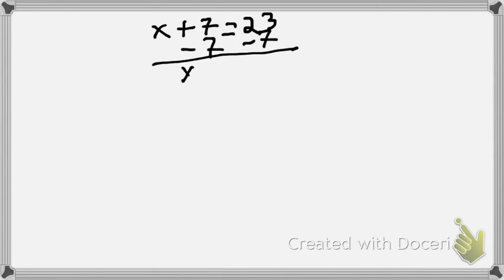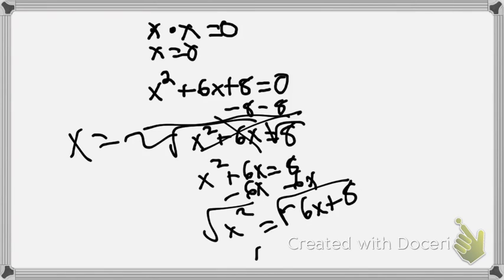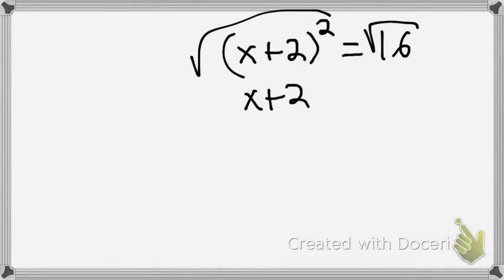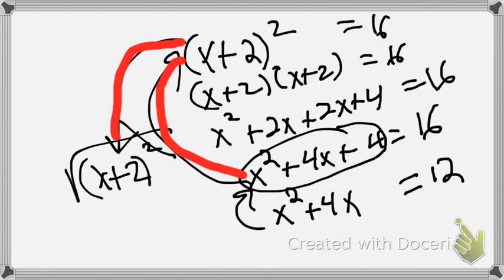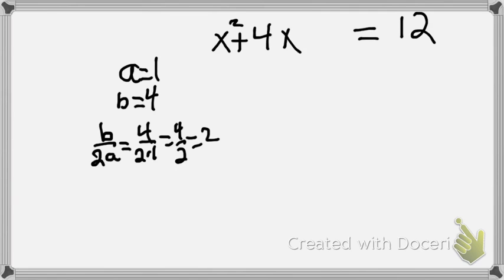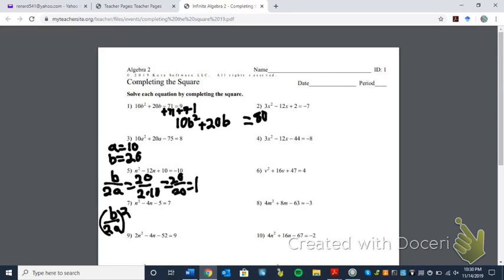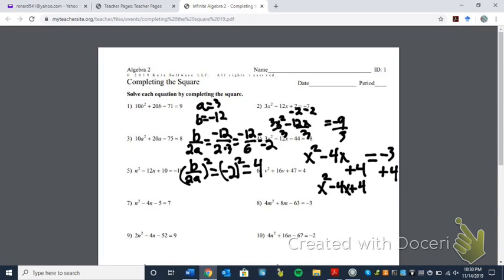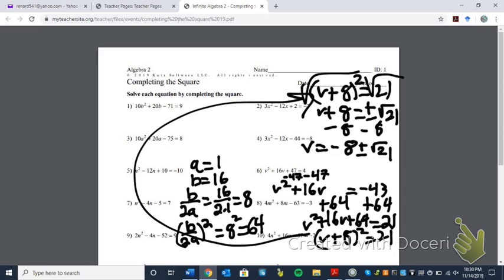completing the square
An explanation of completing the square and a walkthrough of a few problems